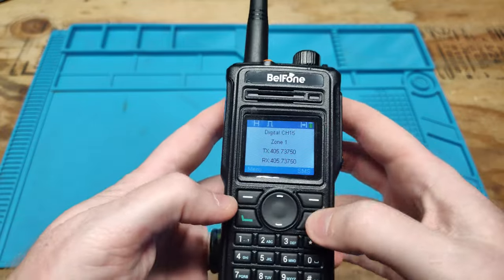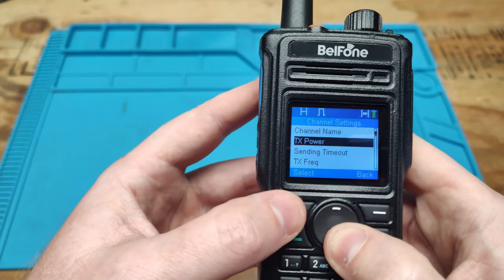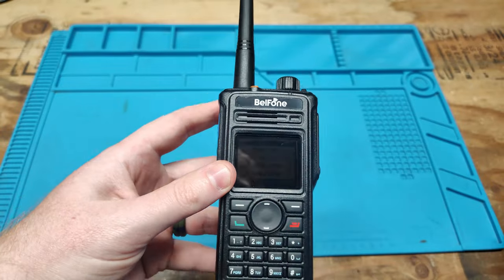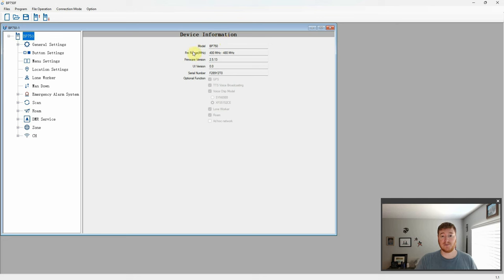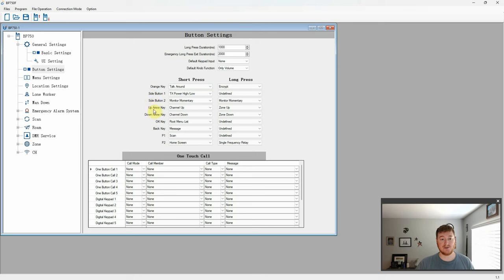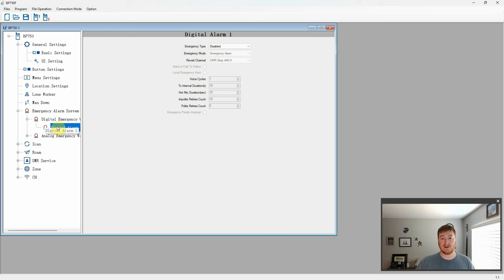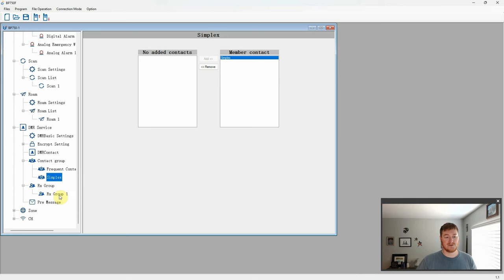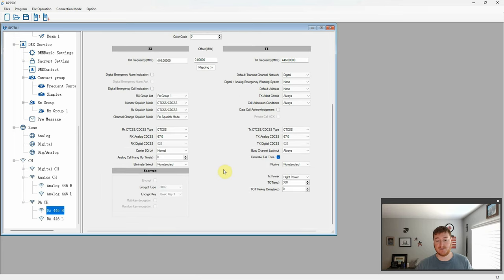Belfone BP750 Superheterodyne DMR Radio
In this video I show you the Belfone BP750 Superheterodyne DMR Radio. I use my tiny sa ultra to show if the radio is on frequency and check the reciever and test it on my watt meter.

Audible Premium